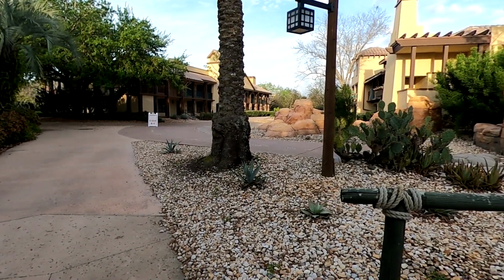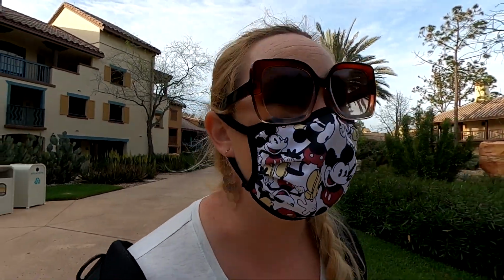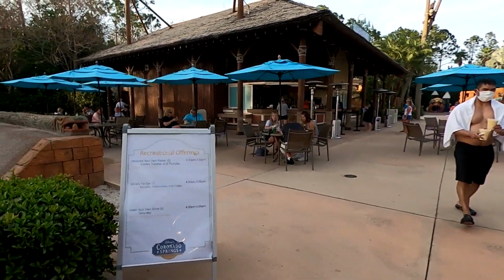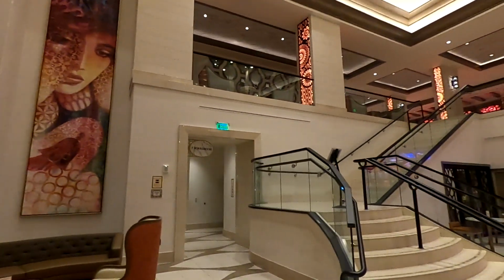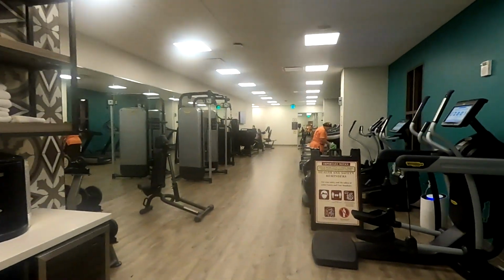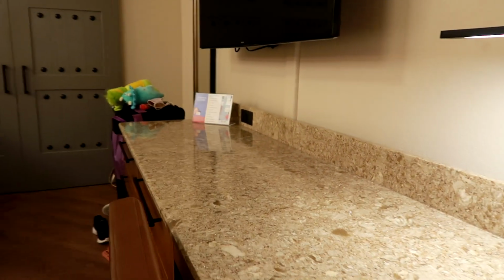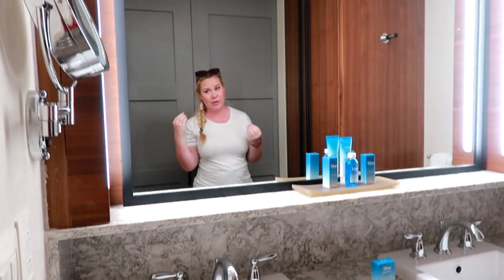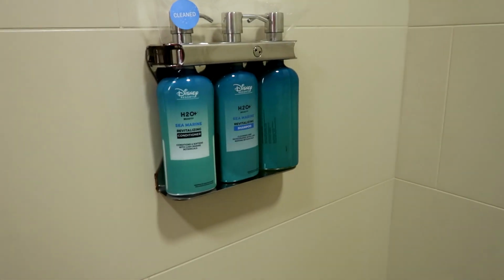Disney's Coronado Springs Resort Tour | Room Tour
Welcome to my Disney vlog! Today I stay at Disney's Coronado Springs Resort and tour the property and a room tour. This is one of Disney World's moderate resorts. This resort has two different restaurants on the property and a whole convention center! Join me for another Disney Magical stay!